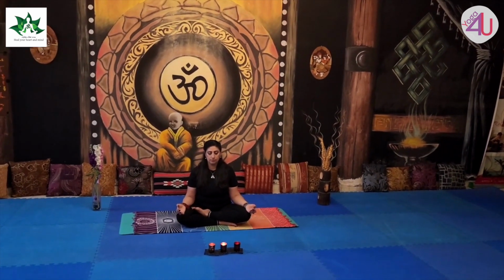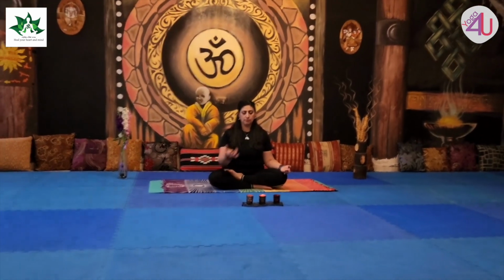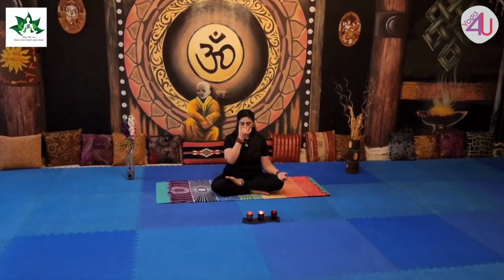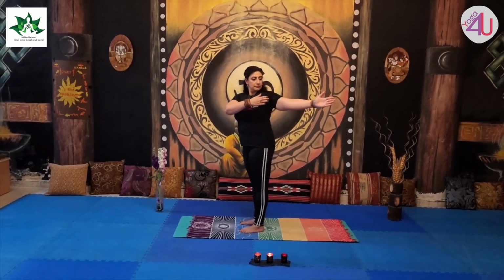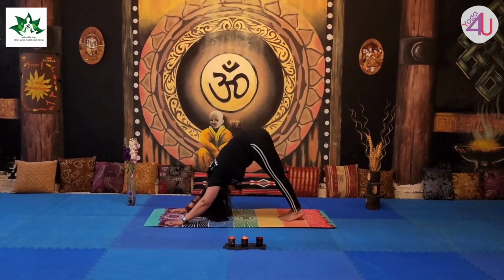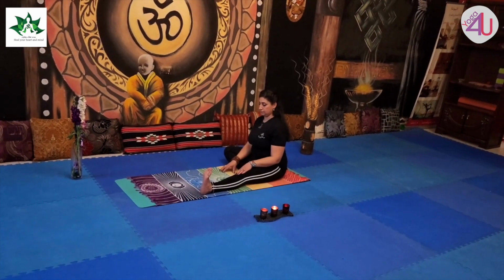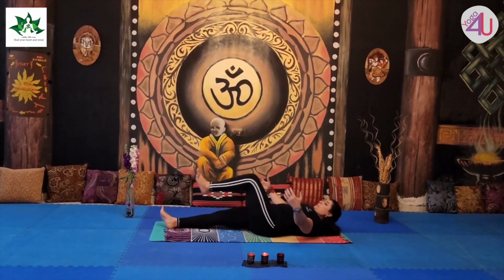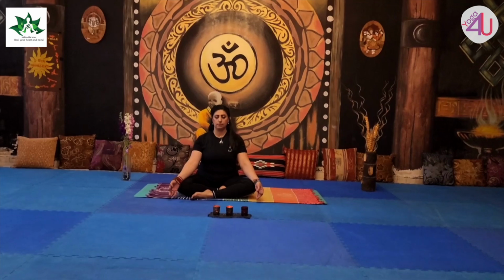84 - Yoga for Stress and Depression with Riam from Syria | Yoga for Unity and Well-being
Om Yoga Center was established in 2014.
We do regular Yoga and meditation classes for adults and children, in different levels, and lectures about Yoga Philosophy & Yoga for wellness sessions, in different places (cultural centers, schools, universities, ...etc.).
We serve the society by doing free Asana & Meditation sessions in the parks and in Indian Embassy in Damascus.

Riam started teaching Yoga in 2010, certified by the sport federation in Syria.
Completed 200 ttc. in S-VYASA University in Bangalore, India 2016.
Completed 207 ttc. in Yoga Vidia Manderam Institute in Rishikesh, India 2017.
Completed 300 ttc. in Anka Number Meditation in Bali, Indonesia 2019.
Completed 300 attc. in Heartfulness Academic Yoga Center in Kanha, Haidar Abad, India 2022.
Completed 200 ttc. as teacher assistant in Heartfulness Center in Dubai, UAE 2023.

"YOGA for Unity and Well-being - 100-day towards IDY 2023" is a comprehensive Yoga program launched on 14th of March 2021. The program is free and runs for 100 days prior to the International Day of Yoga (IDY).

Yoga for Unity aims to unite all Yoga Institutions to preserve and promote yoga practices and philosophy across the world and make them accessible to one and all free of cost.